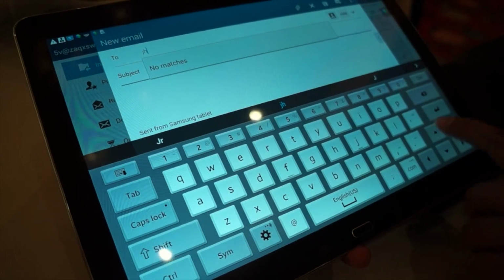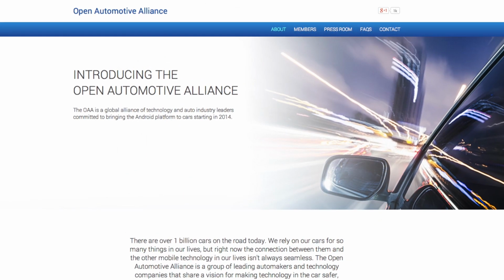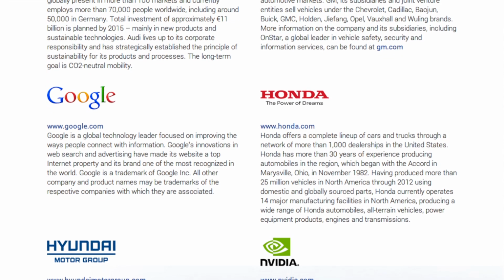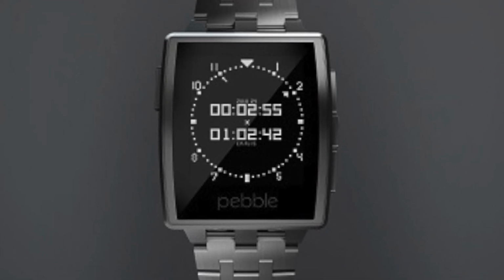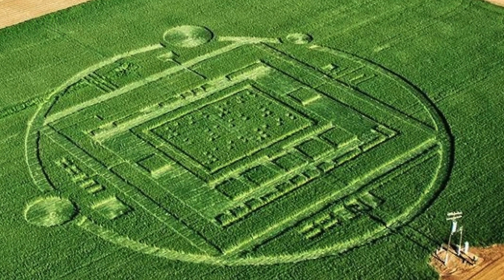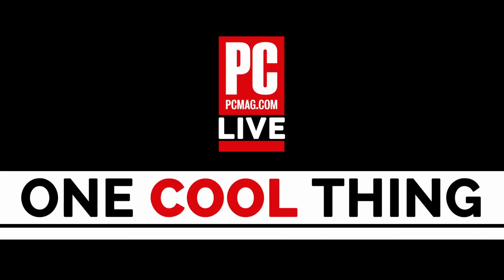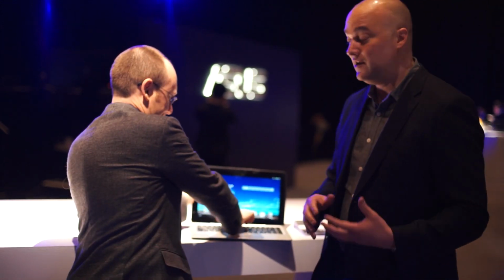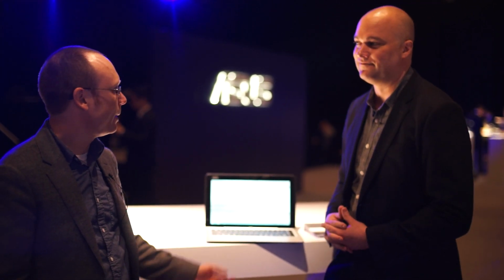PCMag Live 01/06/14: Samsung Galaxy NotePRO & Nvidia Crop Circle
Dan Costa & Sascha Segan are reporting from Las Vegas for CES 2014, chatting about the latest news from the show, including Samsung unveiling the new Galaxy NotePRO, Google teaming Up With Audi and others for the Open Automotive Alliance, a new version of the Pebble smartwatch, and a mysterious marketing campaign by Nvidia.